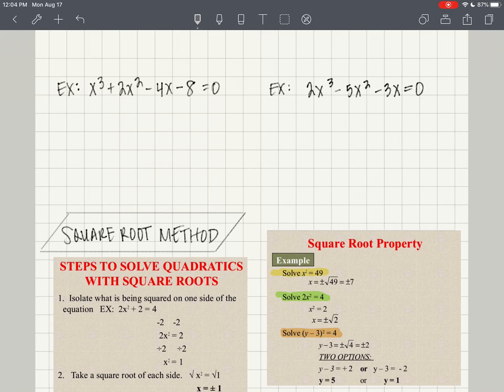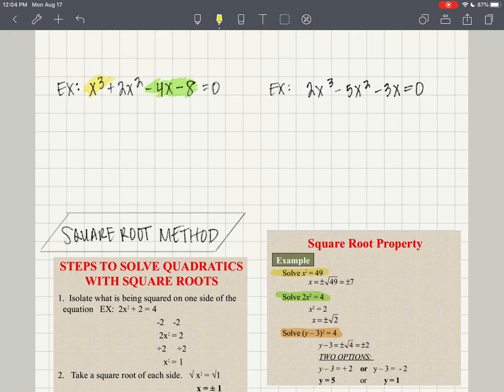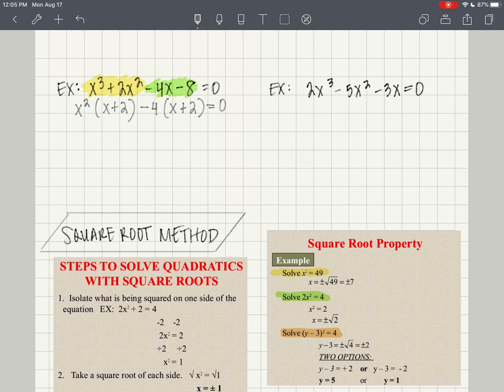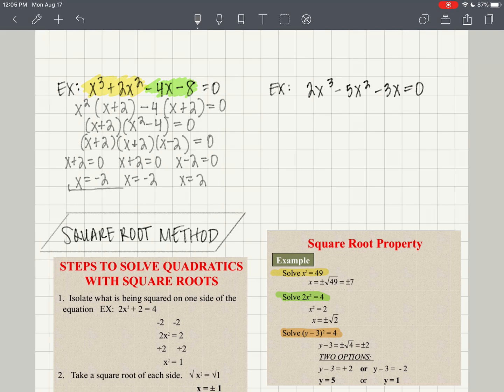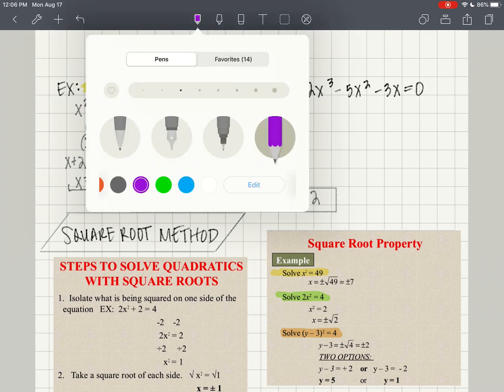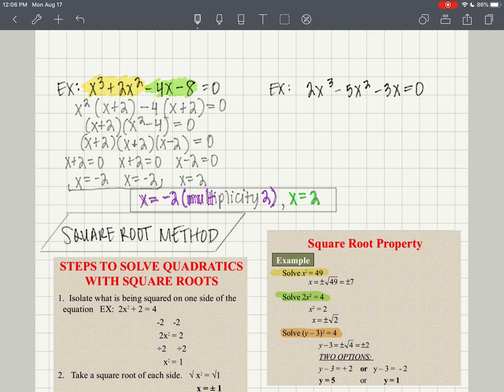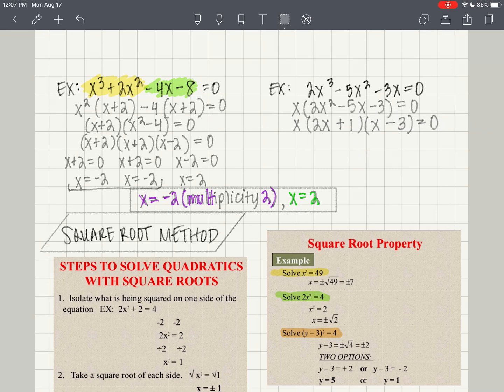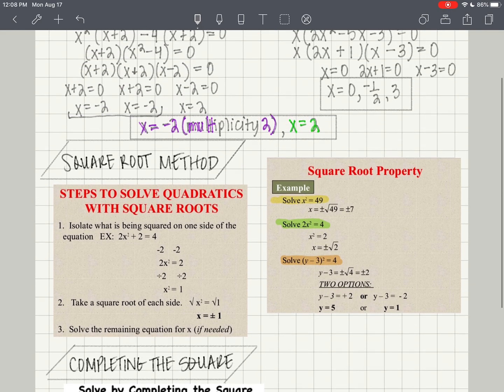Precalc 1 7C Solve higher degree by factoring